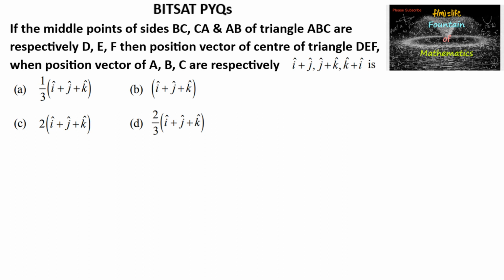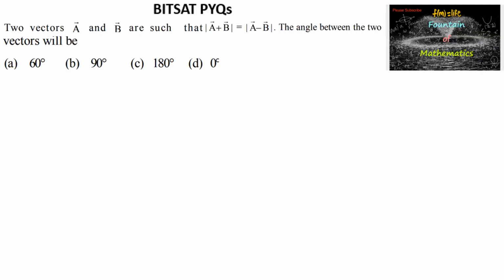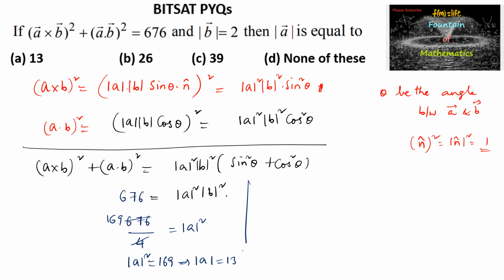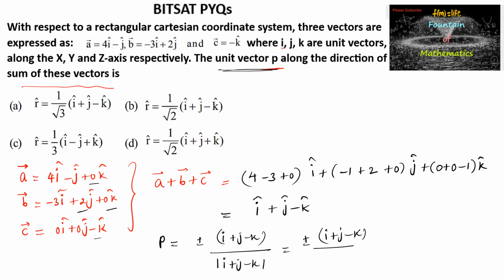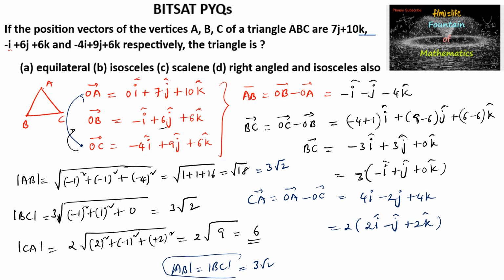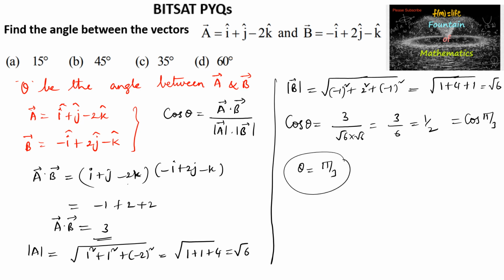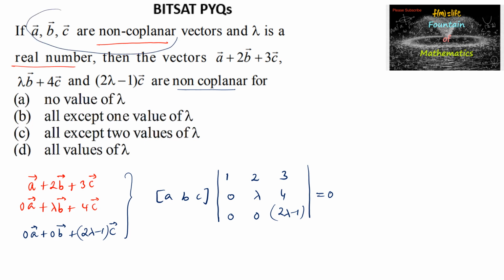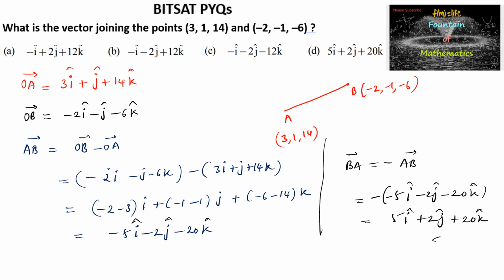BITSAT Previous Year Questions Vector Algebra Part 2|Engineering Entrance Exam|VIT|JEE|PYQs|EAP|CET